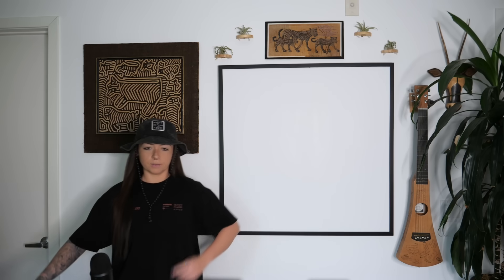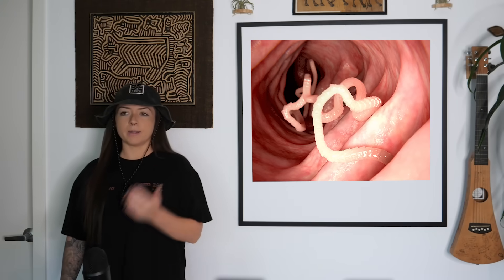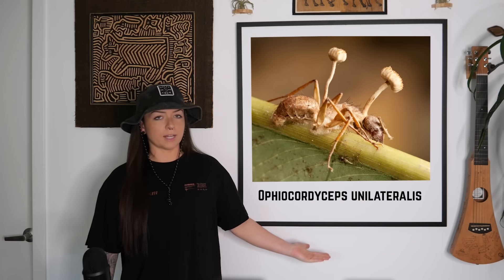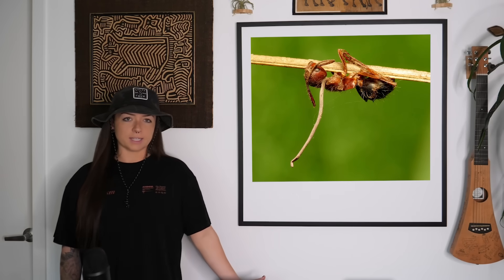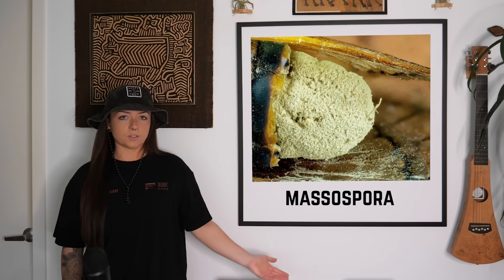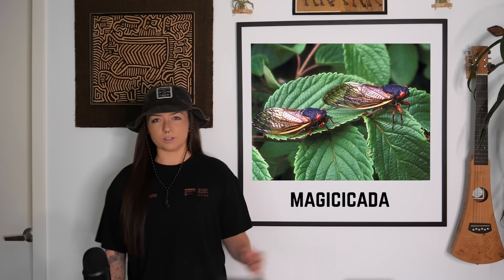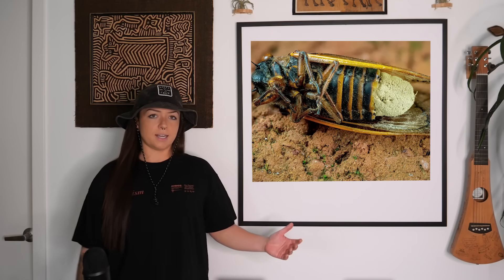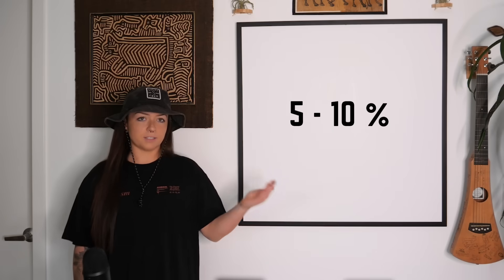The Heinous World of Zombie Infections | Lindsay Nikole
The cordyceps fungus in "The Last of Us" is not as far from reality as you might think, and is just one of many "mind-controlling" parasites that lurk on our planet. Today, I'm going to introduce you to some of them, and I'm warning you -- they get pretty gnarly. Enjoy!

A HUGE thanks to Gian for the editing!

3940 Laurel Canyon Blvd # 822

ABOUT LINDSAY NIKOLE
Join zoologist Lindsay Nikole for vivid stories about evolution, animal behavior, and the wonderfully weird life around (and before) us. Each video dives into creatures you’ve never met and facts you’ll never forget, blending science with humor, visuals, and memorable explanations. From viral mystery IDs and prehistoric deep dives to myth-busting and conservation context, this channel makes complex biology easy and exciting to understand.

Follow Lindsay Nikole here:
Pre-order Lindsay’s new book